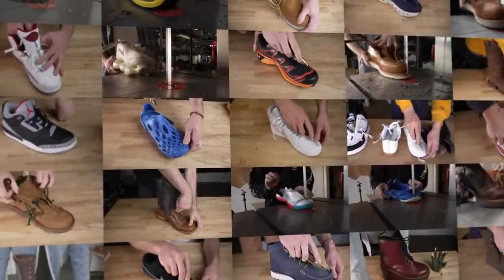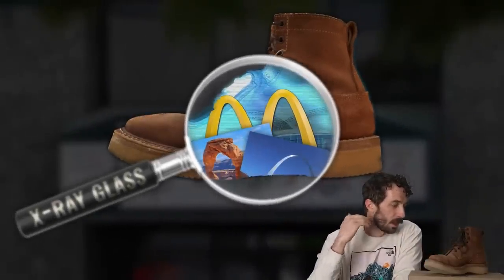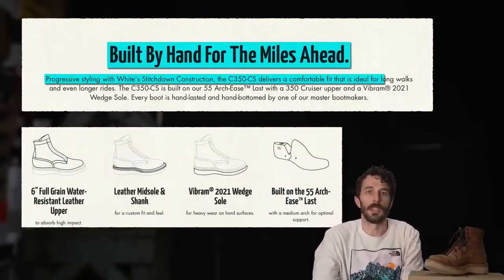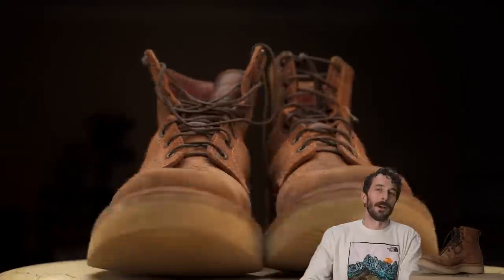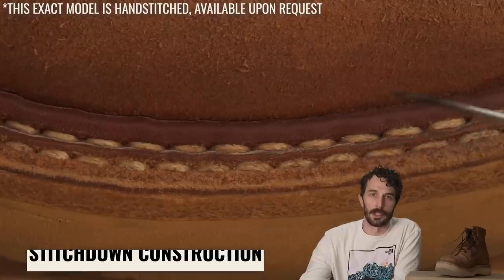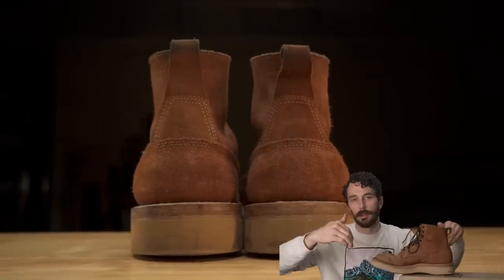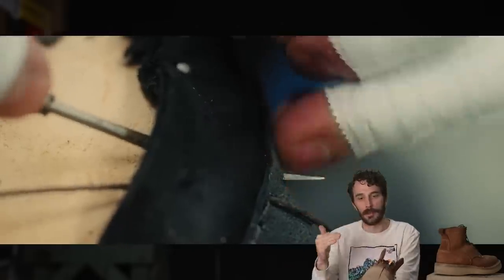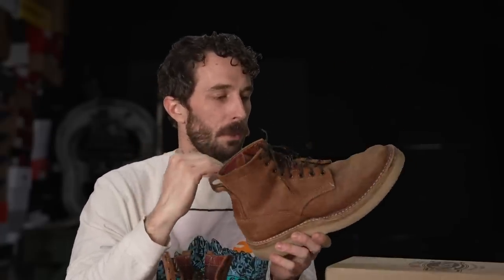Is arch support VITAL for work - Whites Boots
6️⃣ have already claimed this exclusive offer!

TIMESTAMPS:
0:00 Intro
3:01 The last
4:29 How do they make the arch support
4:50 The Wedge
5:44 Construction
6:29 Lineman Shank
7:52 Why Arch?
9:10 Is Arch Support Vital?
11:02 Cut in Half
11:37 Reveal
12:55 Measuring the Arch
14:10 Final Thoughts